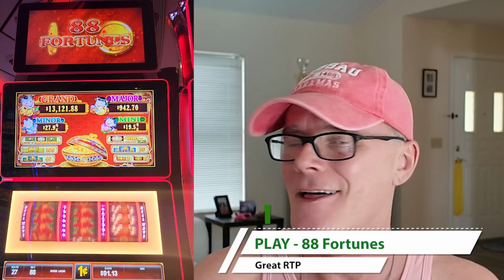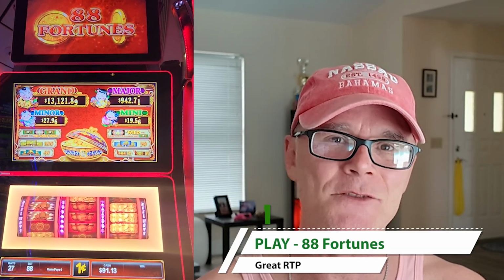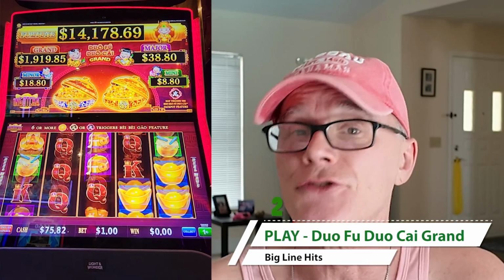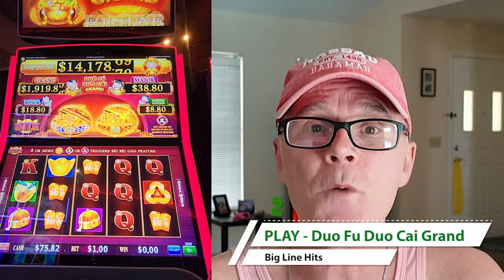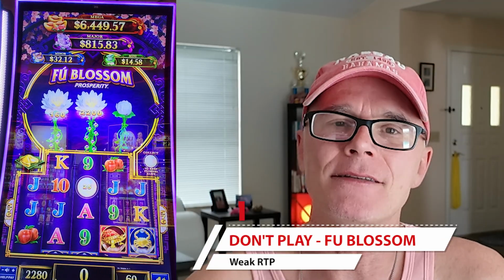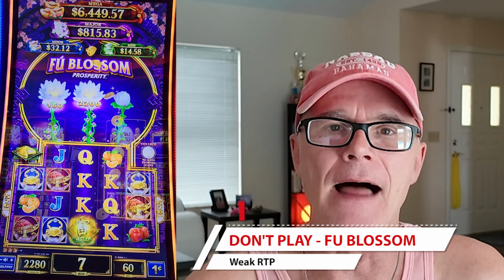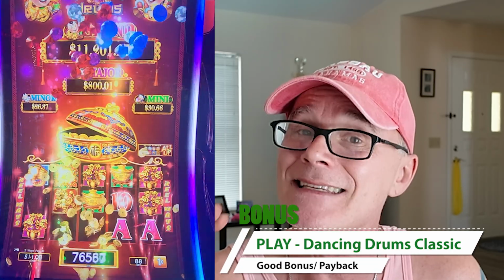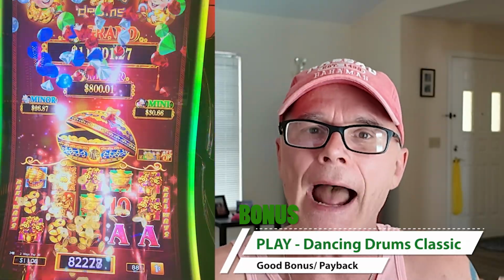Slots To Play & Avoid on Royal Caribbean Freedom of the Seas To Save Your Bankroll & Earn MORE Comps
I was just on Royal Caribbeans Freedom of the Seas and I walked off the ship with almost $1200 while earning over 600 tier credits for Club Royales' Prime for 2026. These are the slots I recommend you play and DON'T PLAY to spend less and earn more COMPS!

This is why the cruise demand sag is happening and how it will impact your casino comps